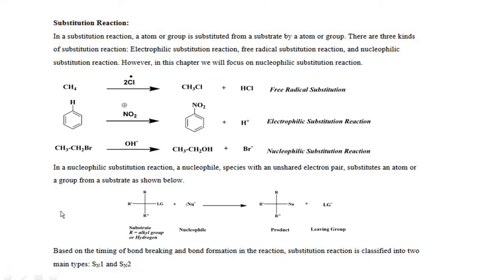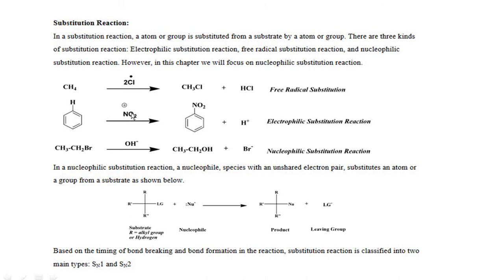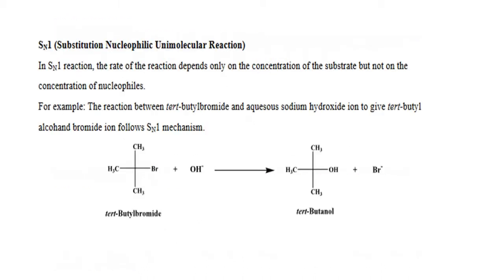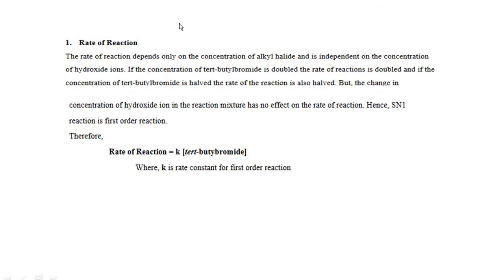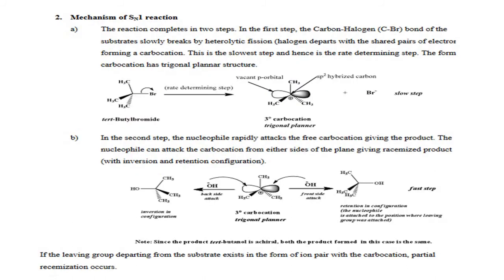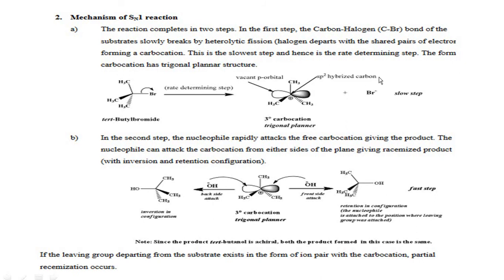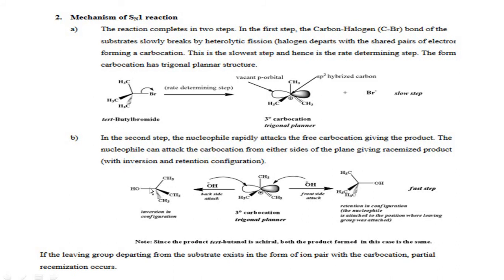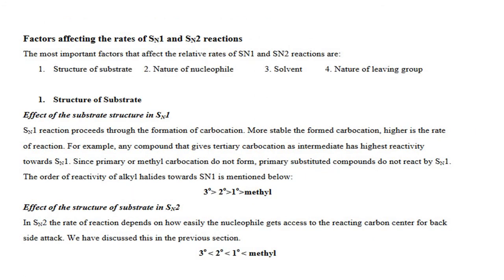Nucleophilic Substitution Reaction| Full Concept | Reaction Mechanism | SN1 Vs SN2 Reaction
Nucleophilic Substitution Reaction in organic compound || B pharma || Our video is according to B.pharma 2nd semester syllabus of pharmaceutical organic chemistry.

FOR B.Pharmacy, D.Pharmacy  & M.Pharmacy  classes
Pharmaceutical Organic Chemistry

B pharmacy Organic Chemistry unit 3 topic

1. The topic covered in video are : 1.Substitution Reaction
2. What is Nucleophilic Substitution Reaction

3. Mechanism of Nucleophilic Substitution Reaction SN1and SN2
4. order of reactivity of alkyl halide
5. Stereochemistry of Nucleophilic Substitution Reaction SN1and SN2
6. Inversion of compound
7.  Recemisation of compound

 This video help you for increase score in your exams . In this video, we provide hand written notes in English.
 BSc first year organic chemistry, class 12 topic and also B Pharmacy important topic.

Learning with Dr.Simpi